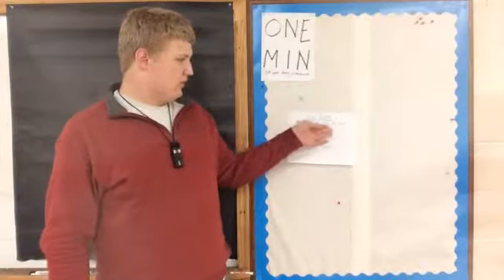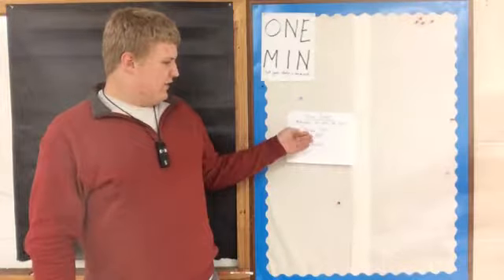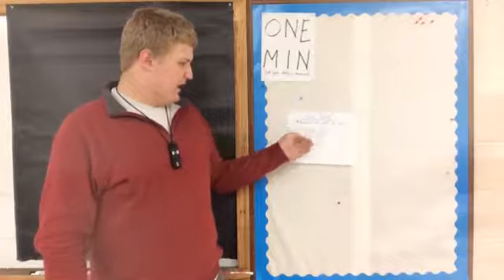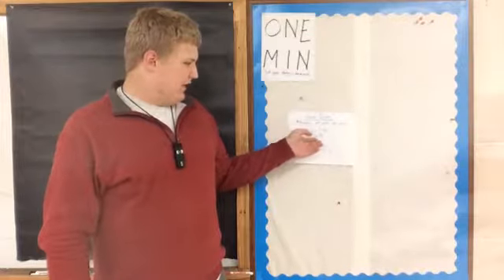Diderot ONE MIN Travis Newman per. 6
Diderot ONE MIN